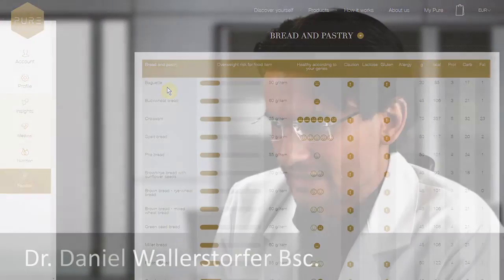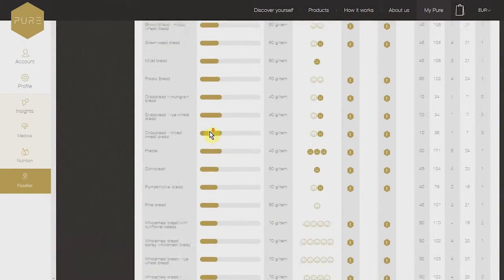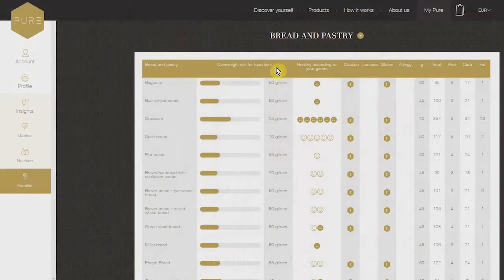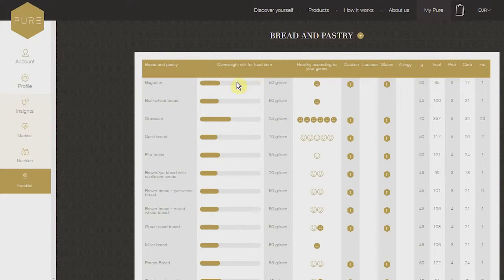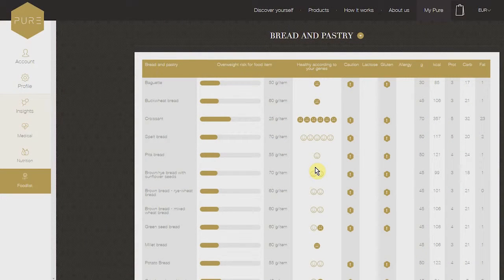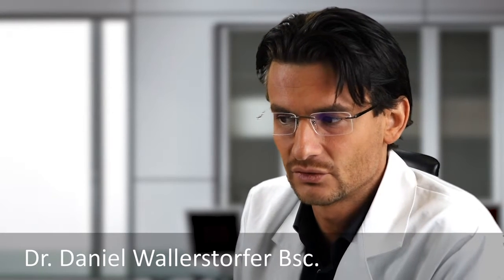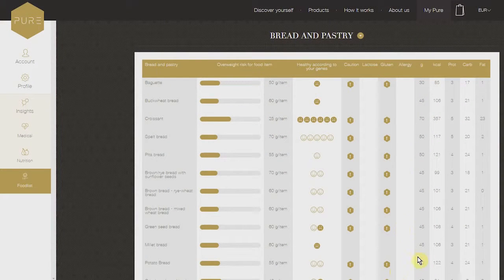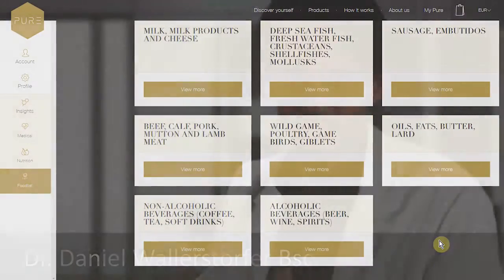21 - Food List